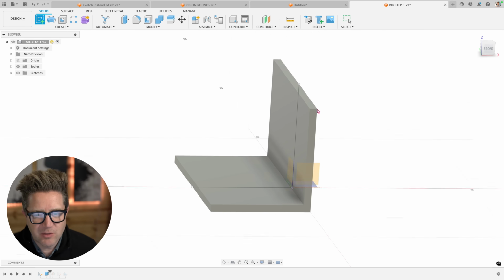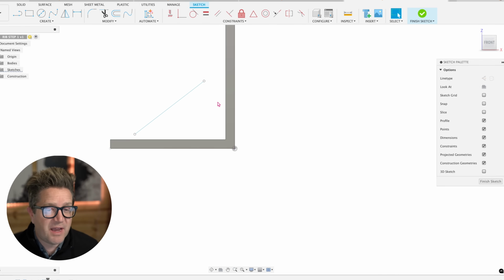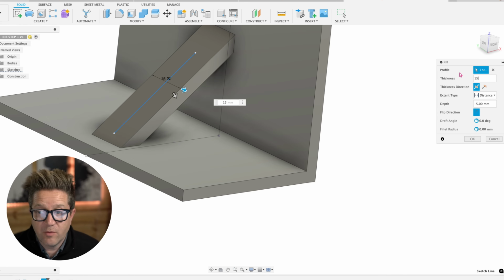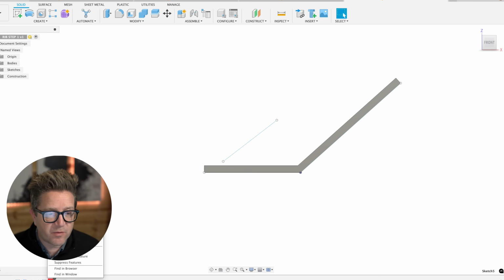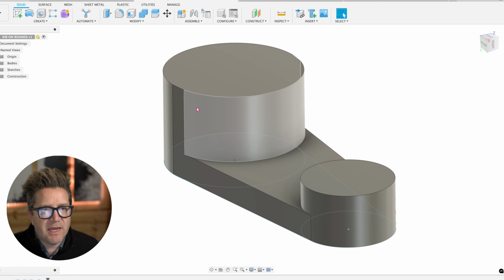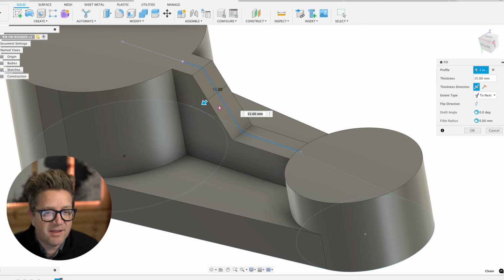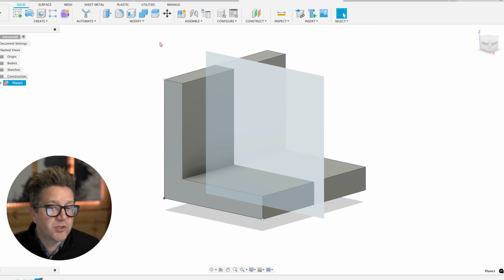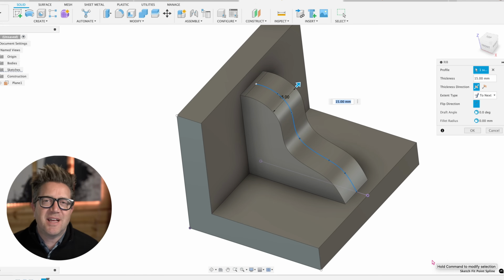Learn Fusion 360 Rib Tool – Faster & Stronger Designs with Less Effort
Adding support structures in Fusion 360 doesn’t have to be time-consuming! The Rib Tool helps you create reinforced designs faster by automating extrudes and aligning walls automatically—perfect for thin-walled parts, curved surfaces, and structural support.

*DAILY FUSION TIPS TO YOUR INBOX ç

👉 What you'll learn:
 ✅ How to use the Rib Tool correctly and avoid common mistakes
 ✅ How Fusion auto-extends ribs so you don’t have to sketch full shapes
 ✅ The difference between Full Extent & Partial Extent ribs
 ✅ How to apply ribs to curved objects and let Fusion solve it for you
 ✅ Why using splines, arcs, and lines gives you more control